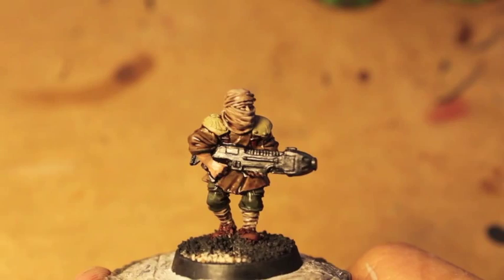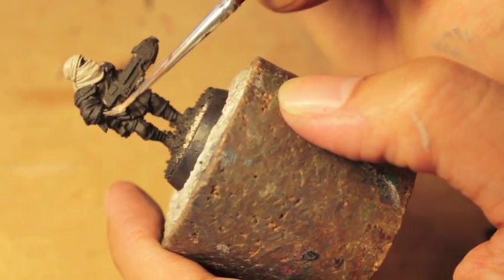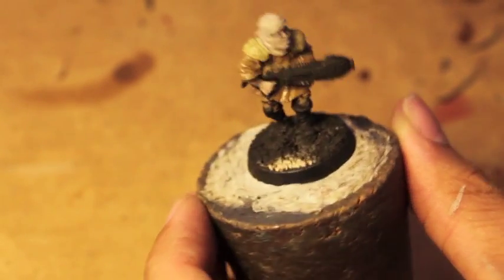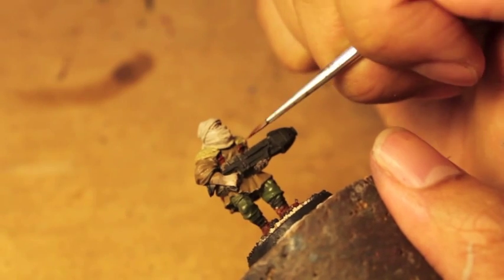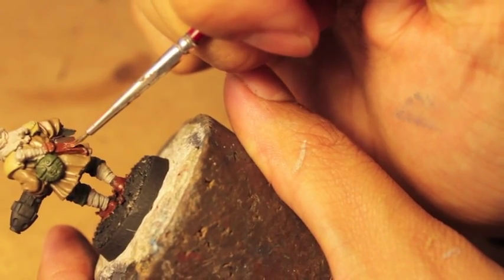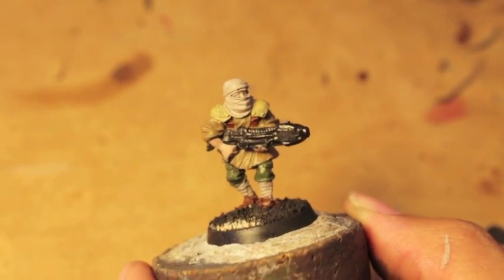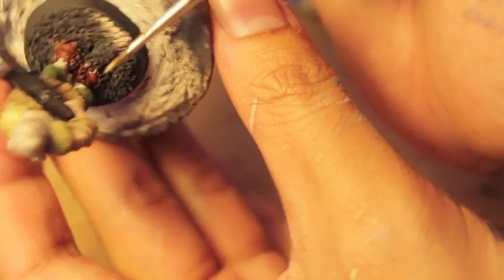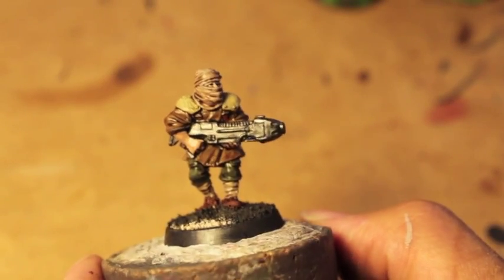How to Paint Tallarn Desert Raider Part 1